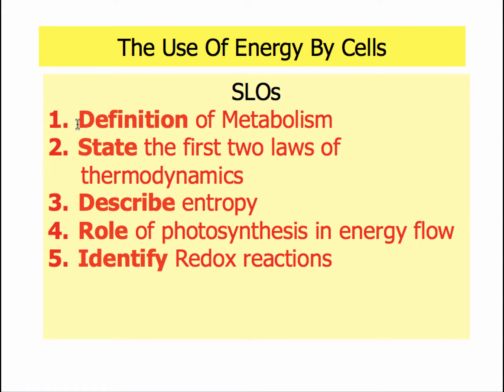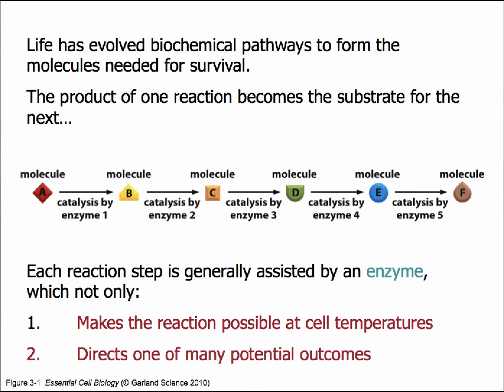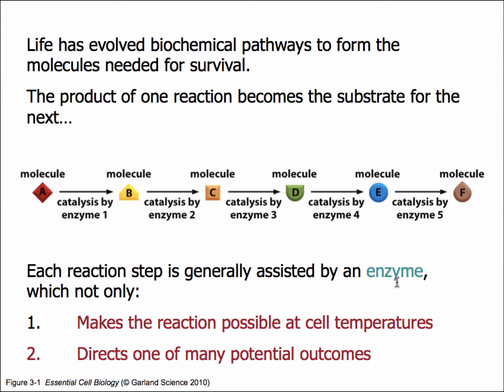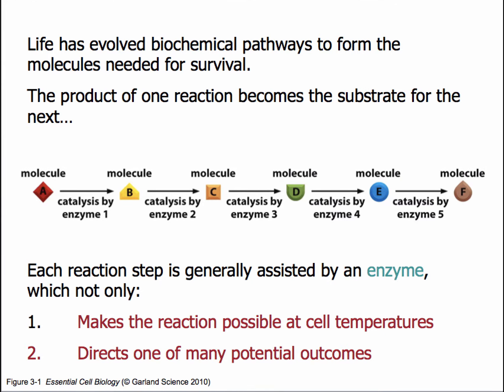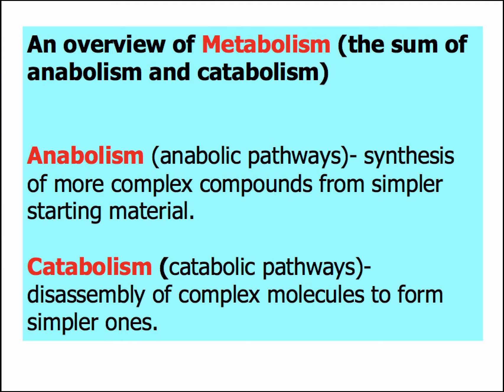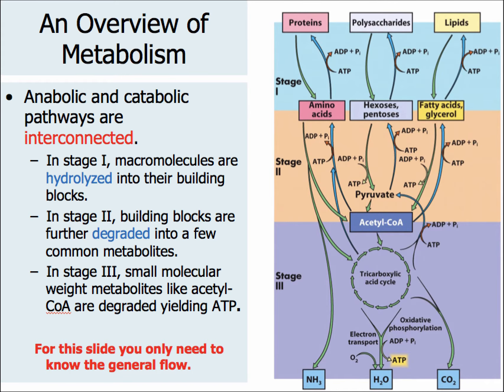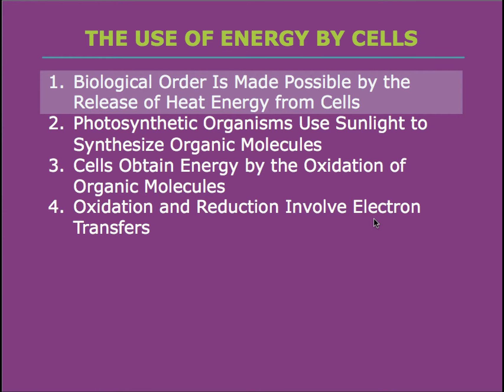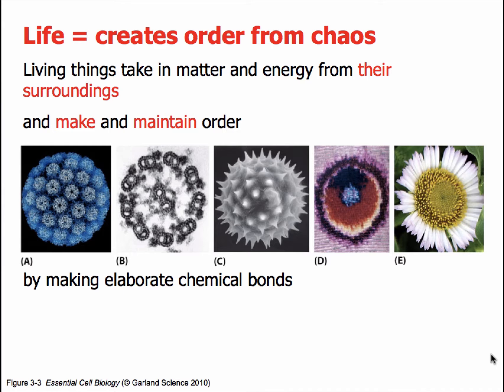Cell & Molecular Biology_Energy_Ch3_PartA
Cell & Molecular Biology_Energy